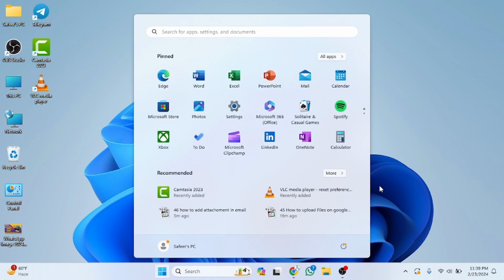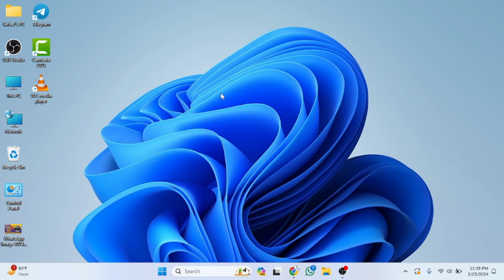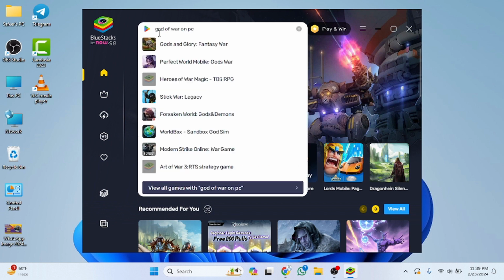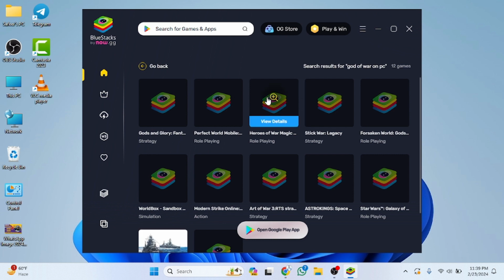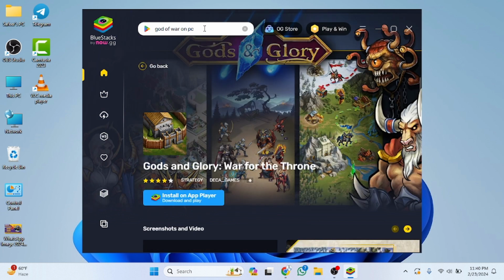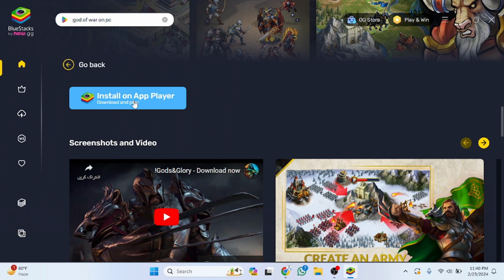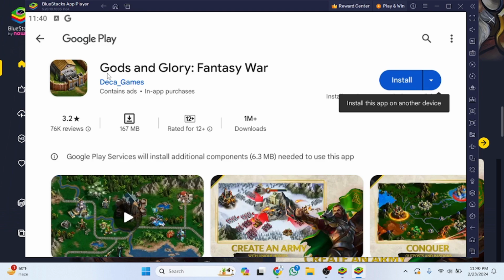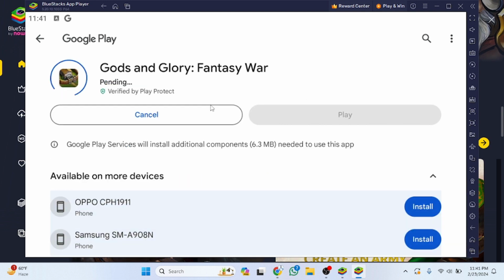How to Download God of War on PC/Laptop [EASY]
Ready to embark on an epic adventure with Kratos? In this simple guide, we'll show you how to download God of War on your PC or laptop with ease, so you can experience the thrilling action of this legendary game right from your desktop.

Join us as we explore the straightforward process of downloading God of War onto your computer.

Learn how to download and install a PlayStation 4 emulator on your PC or laptop, such as RPCS3, which allows you to play PS4 games on your computer.

Discover how to obtain a digital copy of God of War from legitimate sources, ensuring a safe and legal download.

Follow the steps to configure the PlayStation 4 emulator and set up your God of War game files for smooth gameplay.

Explore the immersive world of God of War as you take on mythical creatures, solve puzzles, and uncover the secrets of ancient Greece.

With our easy-to-follow instructions, you'll be able to download God of War on your PC or laptop quickly and start your epic journey as Kratos.

Don't miss out on this essential guide for gaming enthusiasts. Let's dive into the world of God of War on PC and unleash the fury of the gods! 🎮⚔️🔥